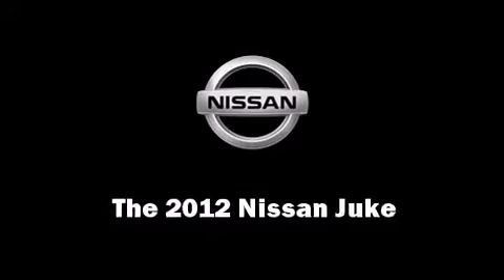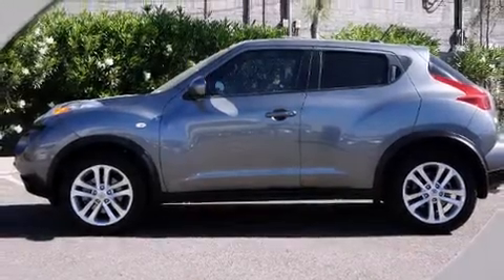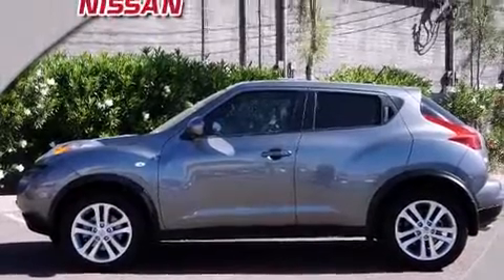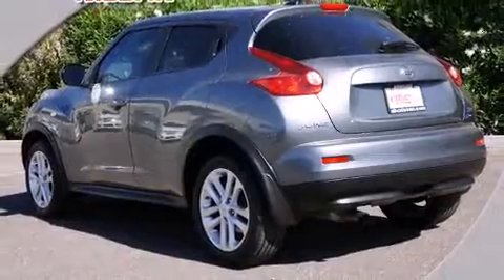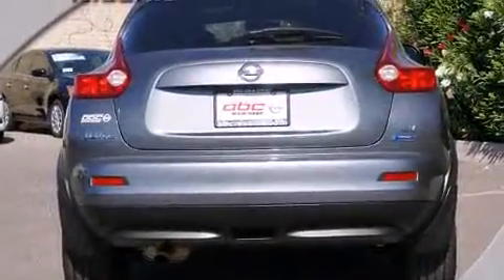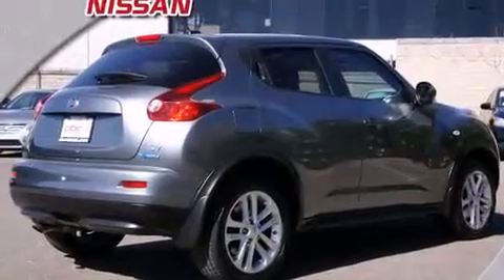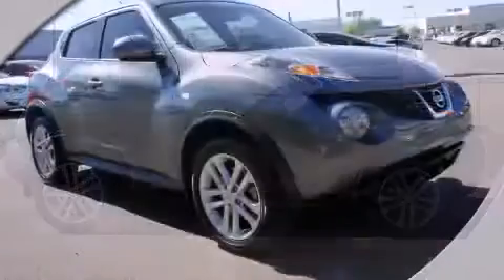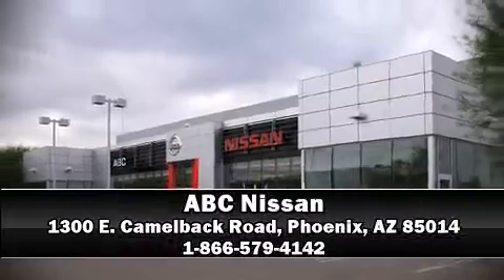2012 Nissan Juke SV in Phoenix, AZ 85014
ABC Nissan
1300 E. Camelback Road

With fewer than 15,000 miles on the odometer, this 4 door sport utility vehicle prioritizes comfort, safety and convenience. Under the hood you'll find a 4 cylinder engine with more than 170 horsepower, providing a smooth and predictable driving experience. Well tuned suspension and stability control deliver a spirited, yet composed, ride and drive A turbocharger is also included as an economical means of increasing performance. Top features include power windows, a rear window wiper, 1-touch window functionality, a trip computer, an outside temperature display, front bucket seats, cruise control, and the power moon roof opens up the cabin to the natural environment. Safety equipment has been integrated throughout, including: head curtain airbags, front SIDE impact airbags, traction control, brake assist, anti-whiplash front head restraints, a security system, and 4 wheel disc brakes with ABS. A Carfax history report provides you peace of mind by detailing information related to past owners and service records. Our knowledgeable sales staff is available to answer any questions that you might have. They'll work with you to find the right vehicle at a price you can afford. Stop by our dealership or give us a call for more information.